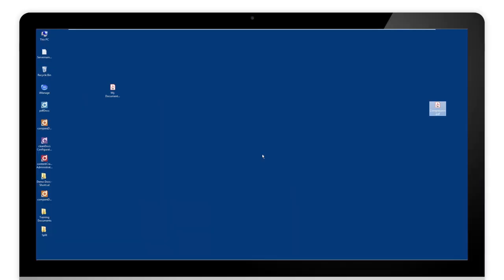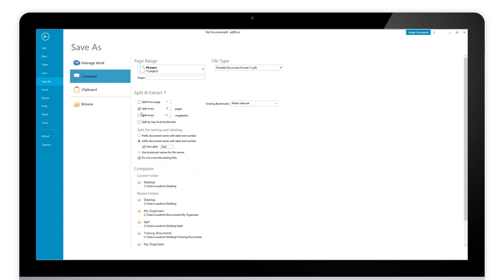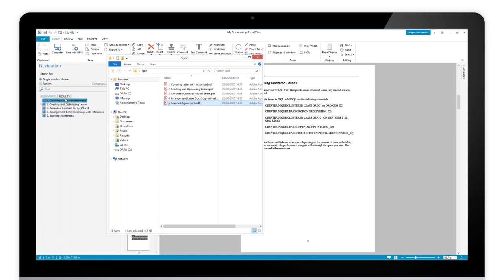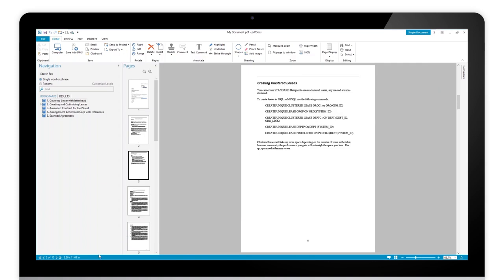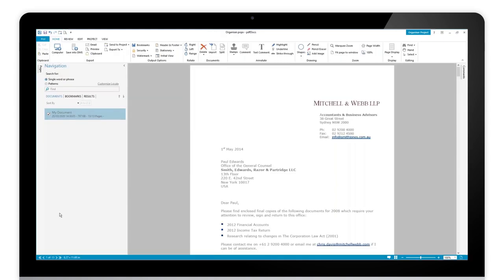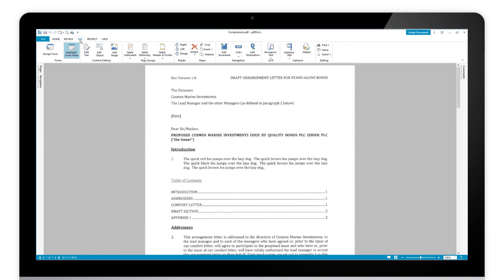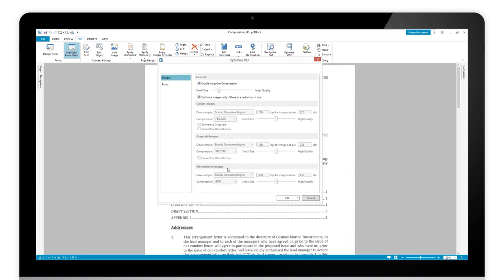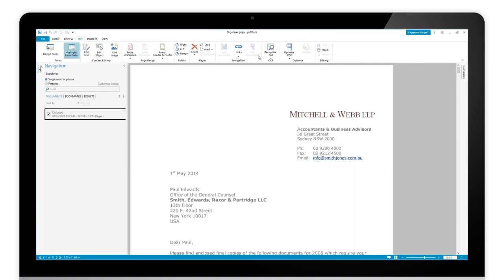How to split and compress PDFs with pdfDocs | DocsCorp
Learn how to use the Split & Extract feature to break your document sets up into single files. Then, compress your files to make them easier to share. Paul Darby, our Global Head of Pre-Sales, will show you how.

Break up documents via top-level bookmarks and pdfDocs will rename these files to match the original bookmark names. Learn how to use the Email Split & Extract workflow to quickly create a collection of emails with attachments for your document set - or choose to create one email with your documents split up according to top-level bookmarks. Optimize your PDFs to be small in size so they upload and download quickly and meet email file size limits.